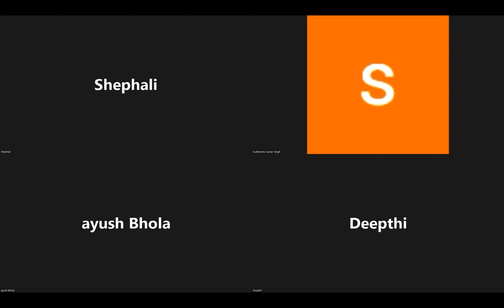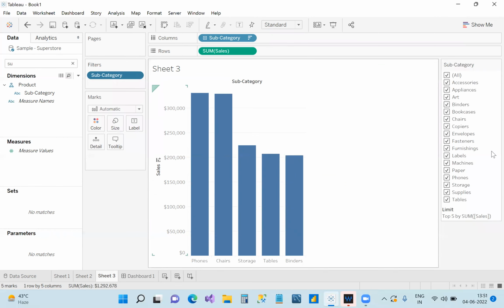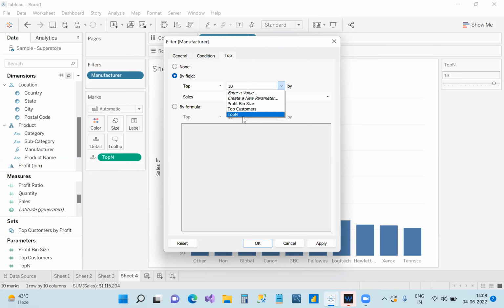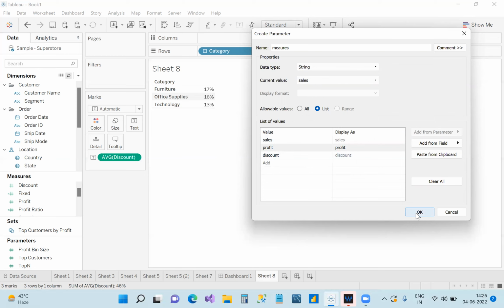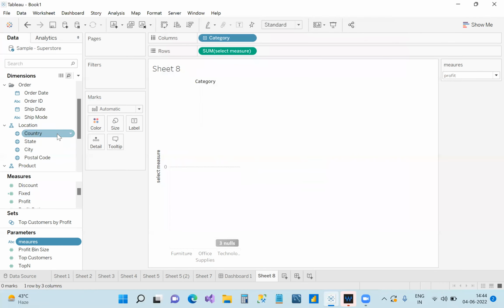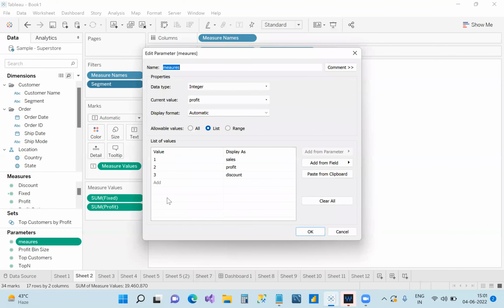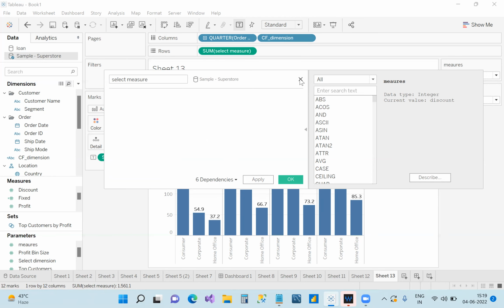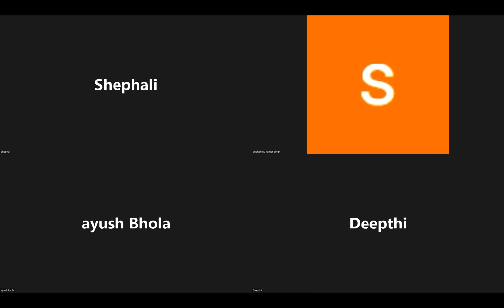Tableau Class 11 - PARAMETERS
Tableau: this one can be confused with the French “tableau”.